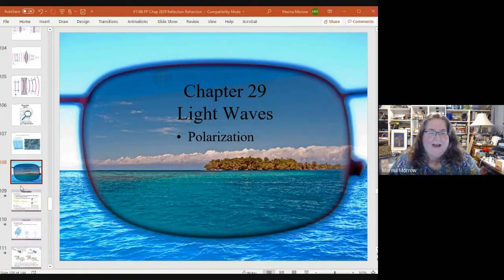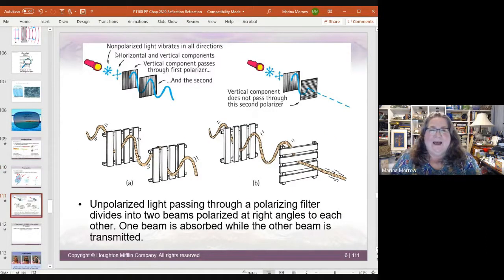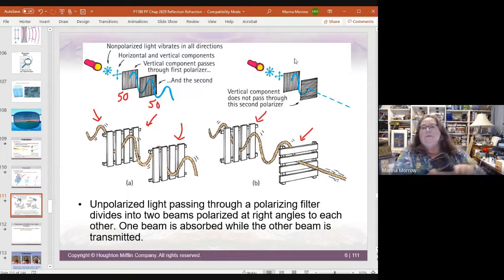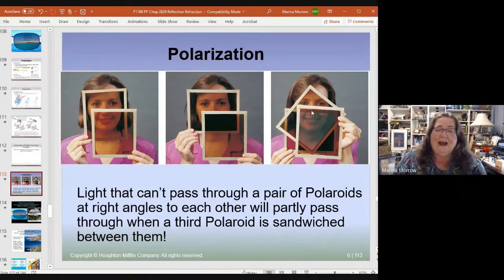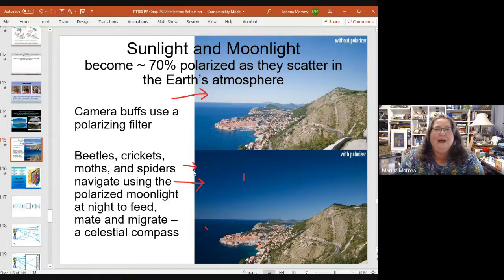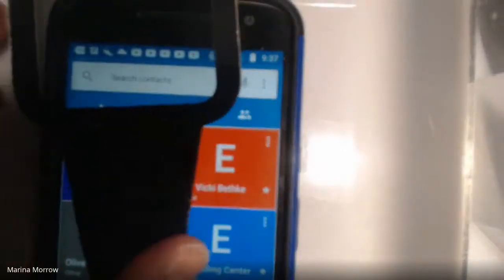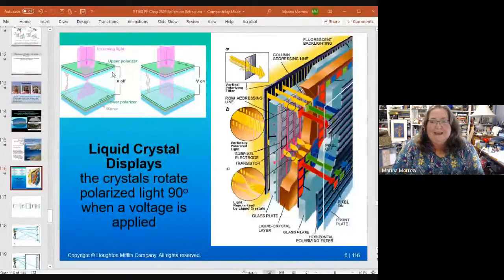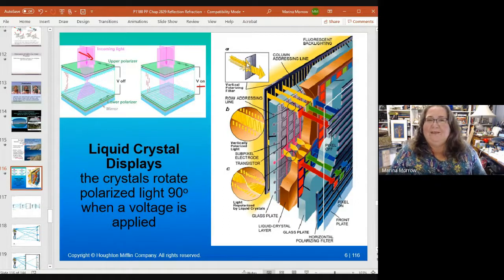APS 111 Chapter 11 Part 10 Polarization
Exploring polarization.